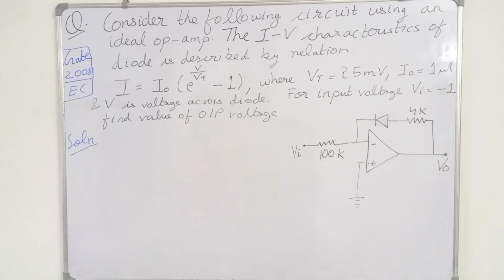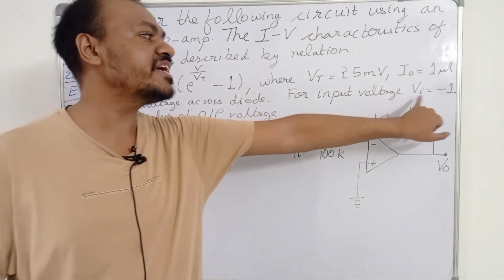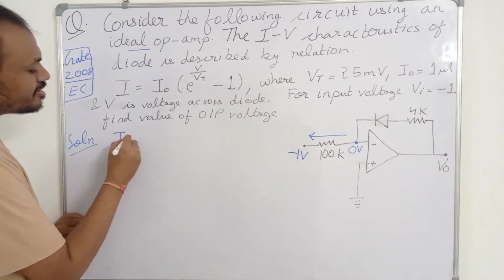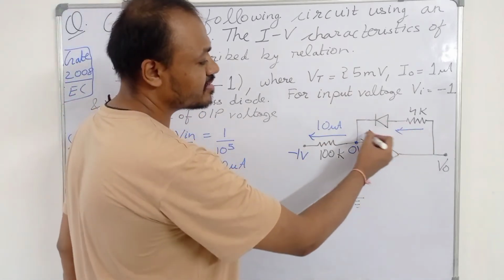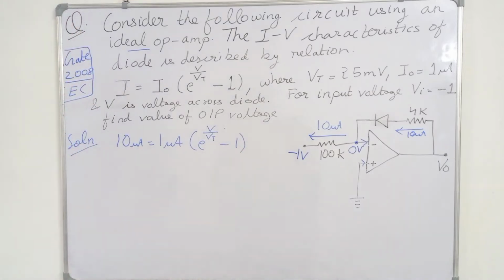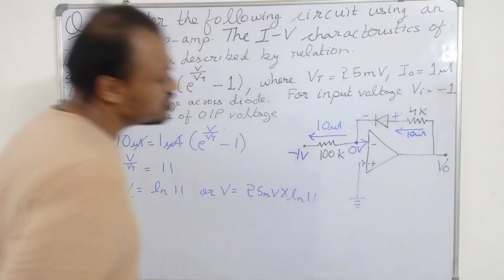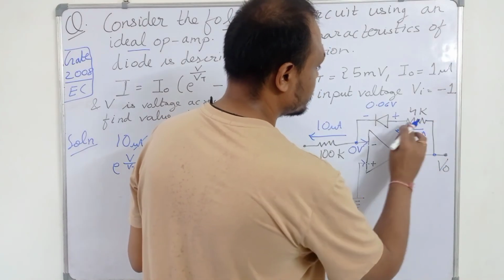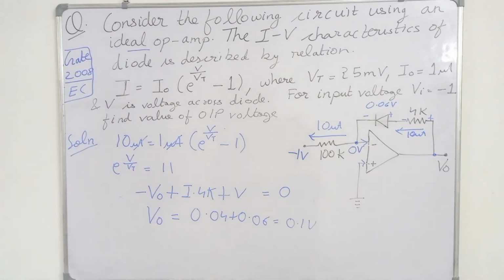Gate 2008 Solution | Logarithmic Amplifier | Op-Amp | Analog electronics | ECE